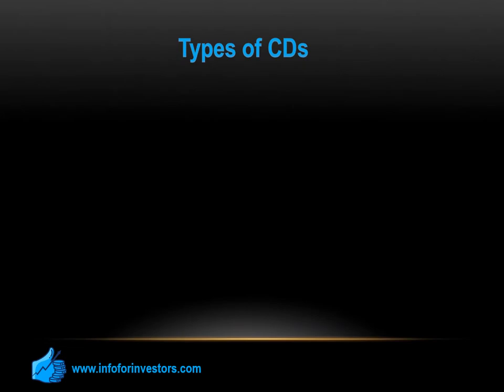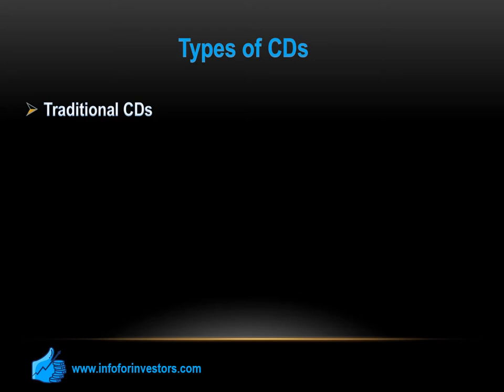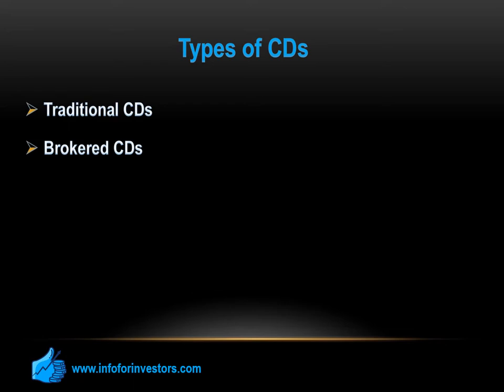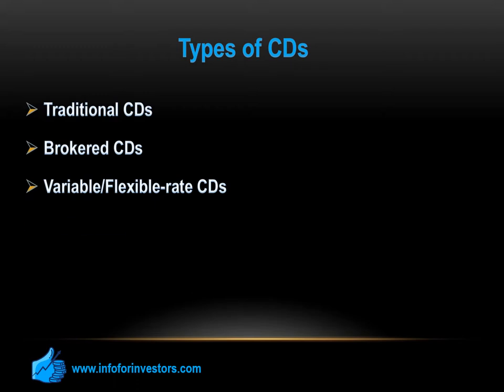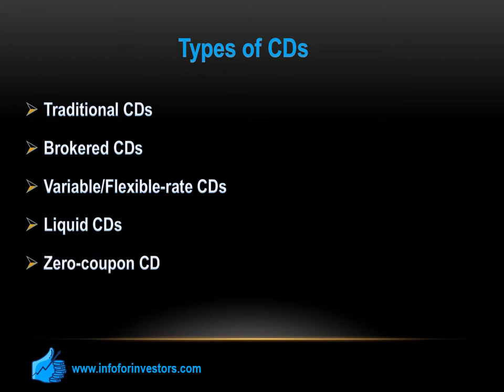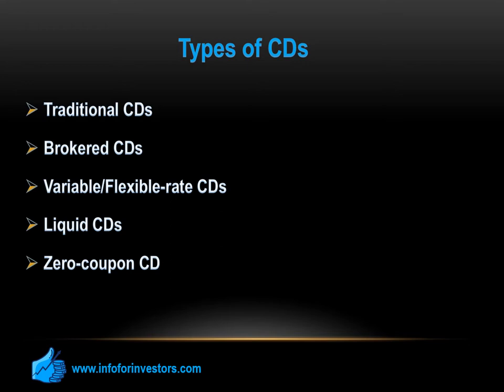The Different Types of CDs as Investment Accounts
Learn Banking

Compare Banking

🙏 Follow us 🙏